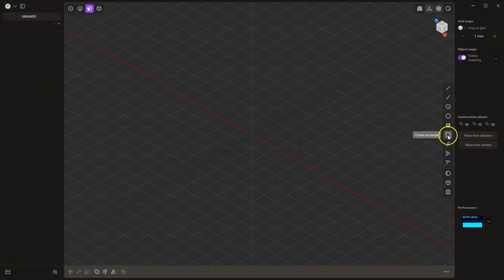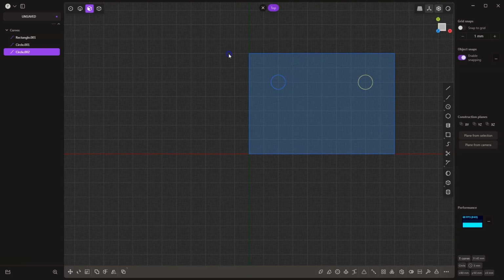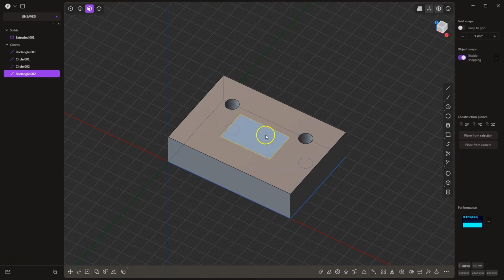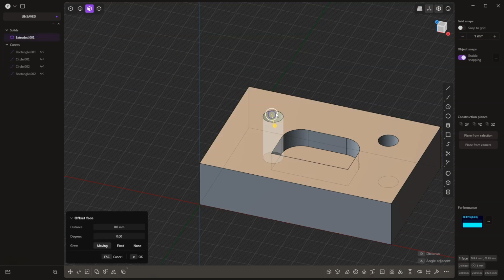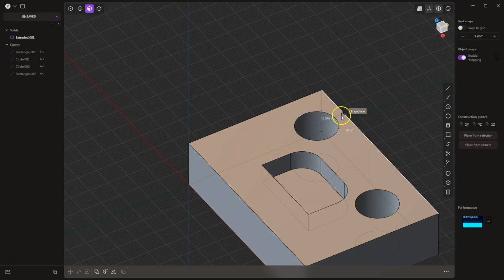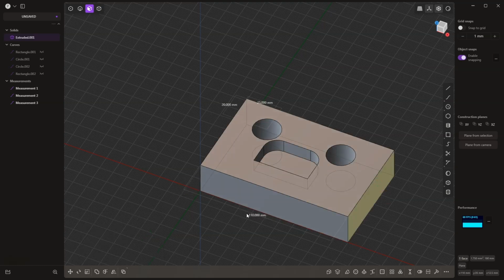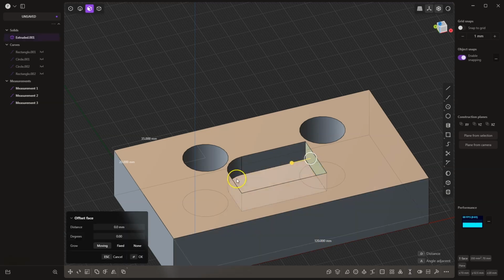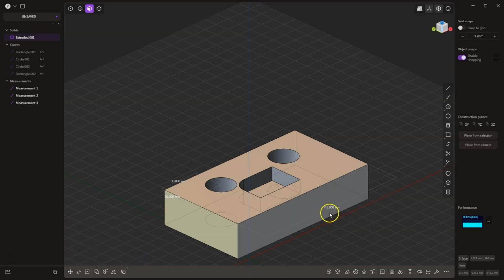Plasticity - How to Change Dimensions?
Smooth navigation is provided by SpaceMouse Wireless from 3Dconnexion.
(code valid in US, UK, DE and PL stores)